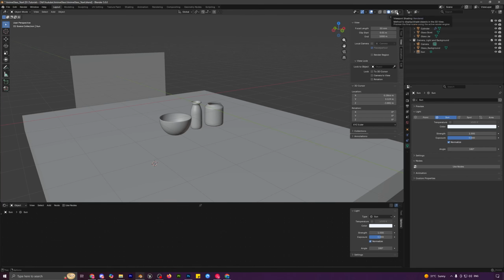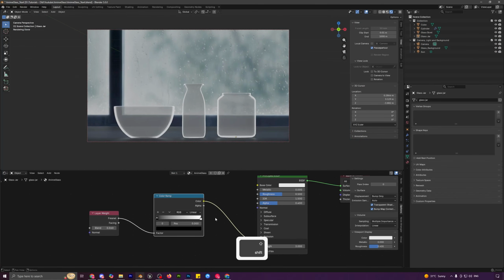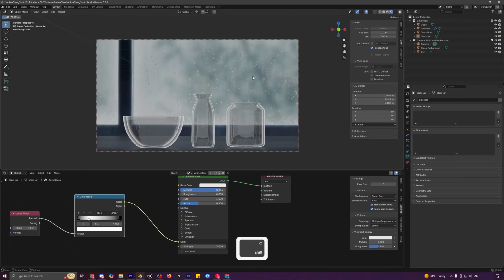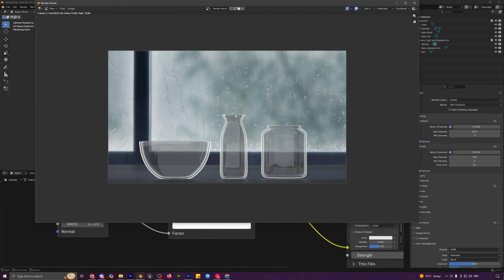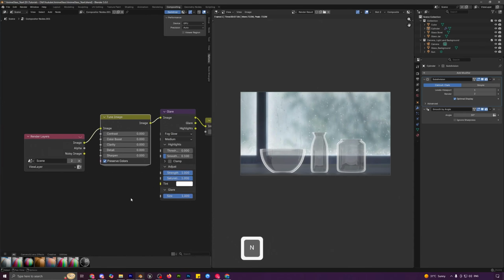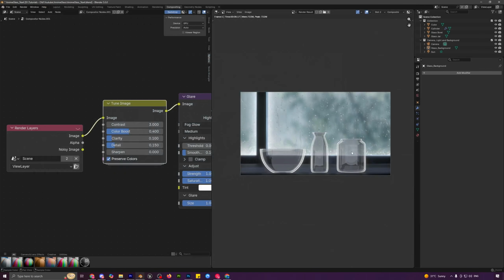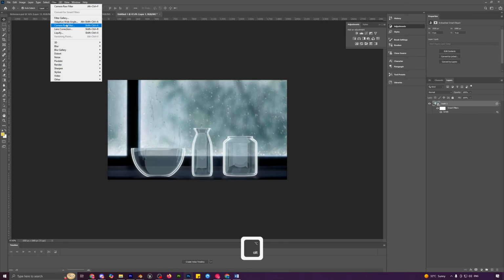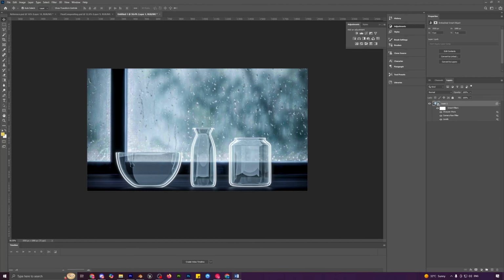Create Anime Glass in Blender (Eevee and Cycles)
0:00 Anime Glass Material
4:22 Compositing in Blender
8:09 Final Touches in Photoshop

Learn how to create anime style glass in Blender that works in both Eevee and Cycles. In this tutorial, I’ll show you how to build a stylized anime glass shader that gives clean highlights, soft reflections, and that classic anime look often seen in animated backgrounds.

This tutorial also includes a Blender + Photoshop compositing setup to enhance the final render. Using simple compositing nodes, we’ll add subtle glow and adjust highlights to push the anime-style glass look, helping the render feel closer to stylized anime background scenes.

This technique works great for anime style environments, stylized renders, kitchen props, or background objects, and it’s designed to be simple, efficient, and beginner-friendly.

By the end of this tutorial you’ll know how to create stylized glass materials in Blender that render properly in both Eevee and Cycles, making them perfect for anime inspired scenes.